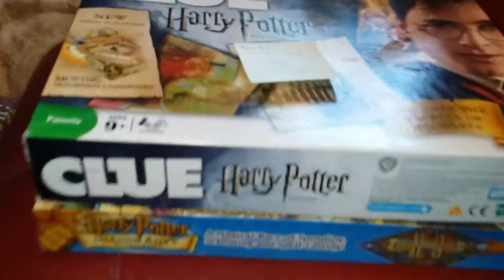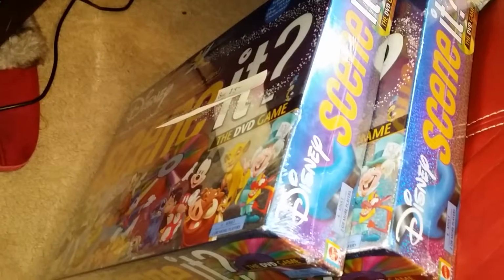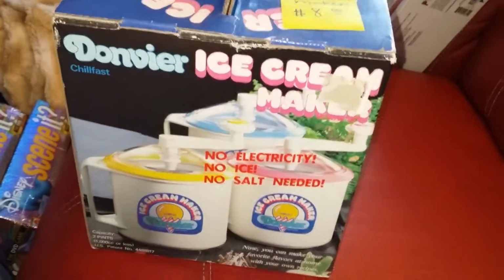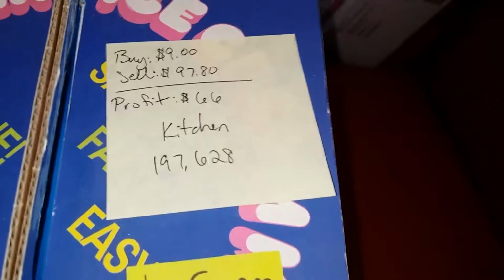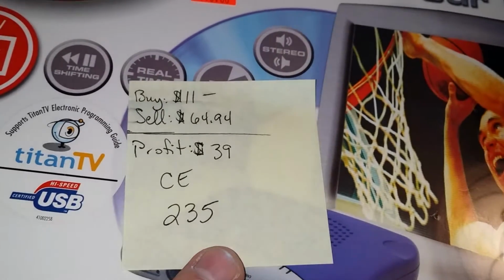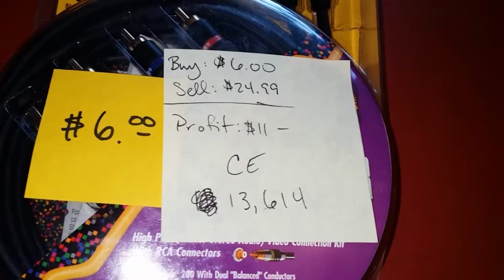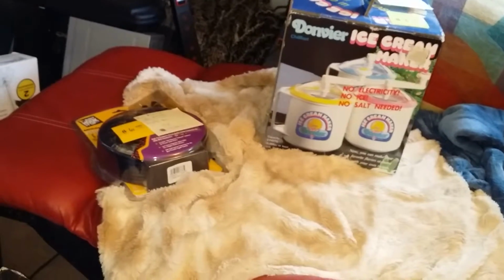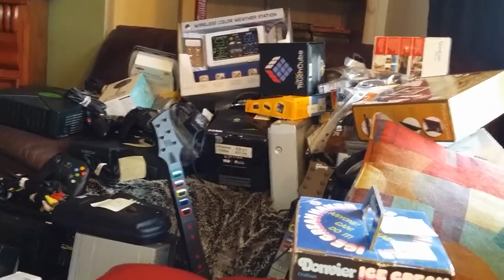Swap Meet Sourcing Video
Got some great stuff at a swap meet yesterday! Keep moving forward with your business and you will find success! :)